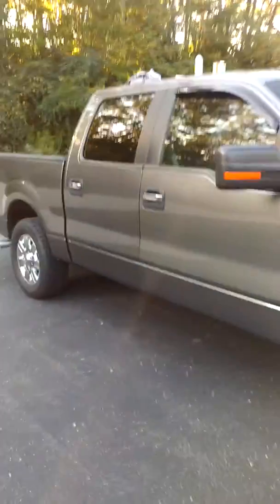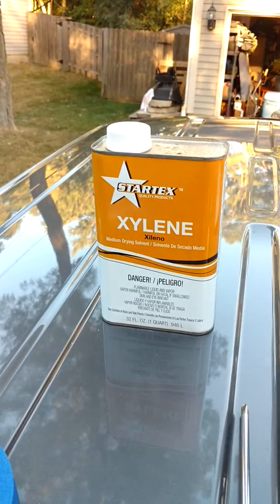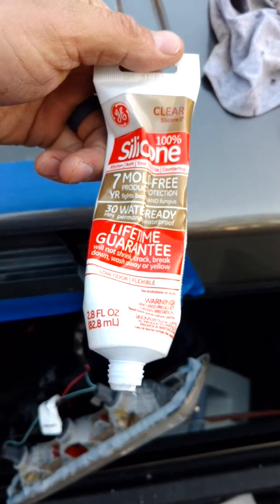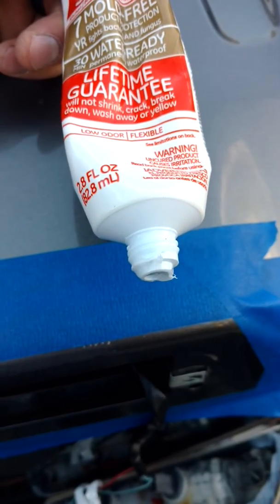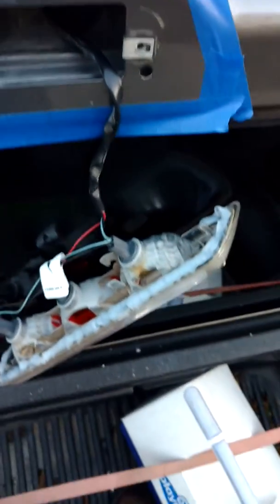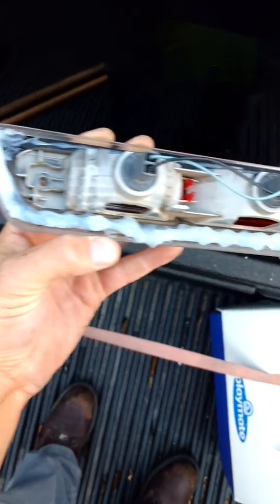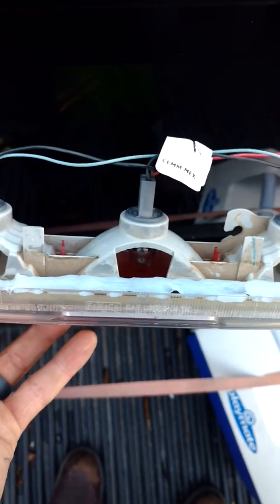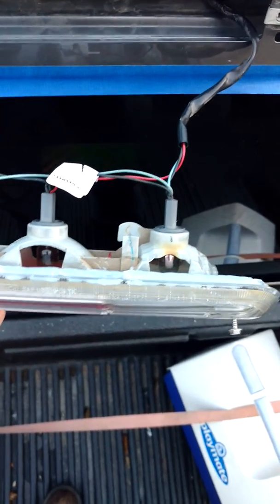2010 F-150 water in my truck fix! (2 of 3)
Silicone seal to stop water from entering the third light of my truck. It works!